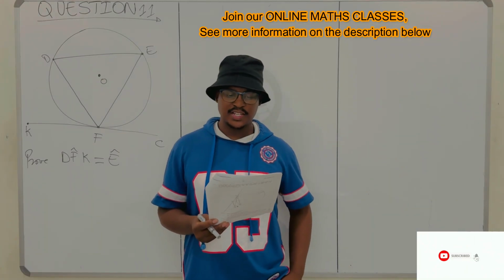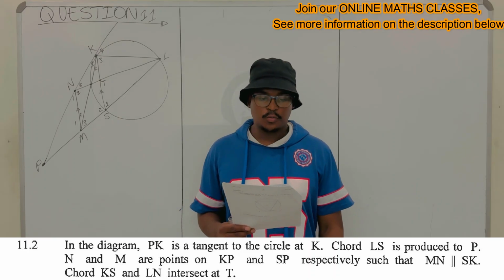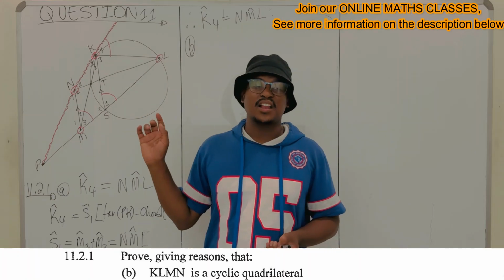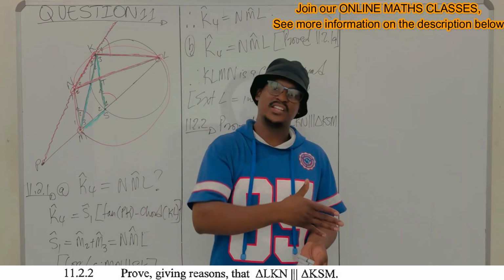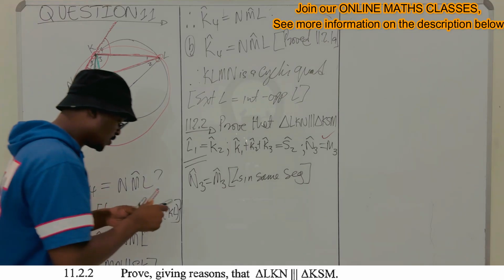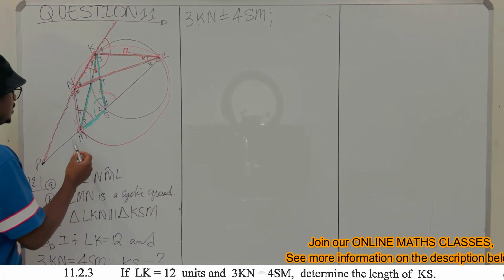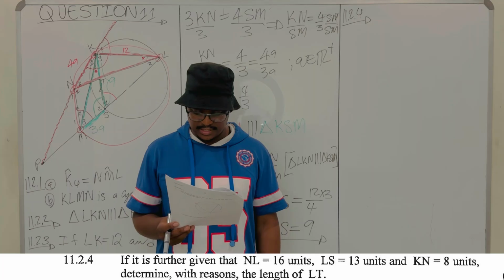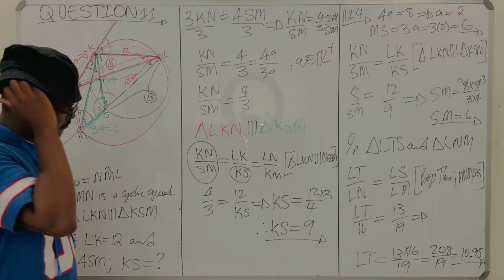B | NOVEMBER 2021 MATHEMATICS PAPER 2 - Similarity, Tan-Chord & Proportionality Theorem | GRADE 12